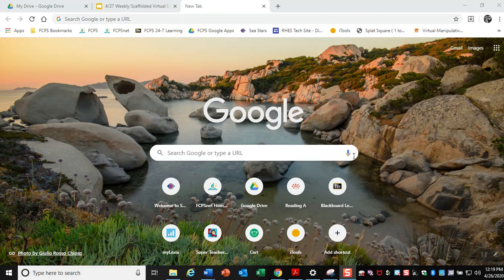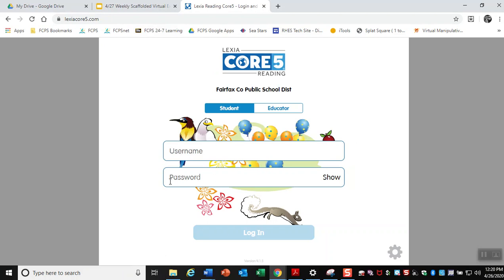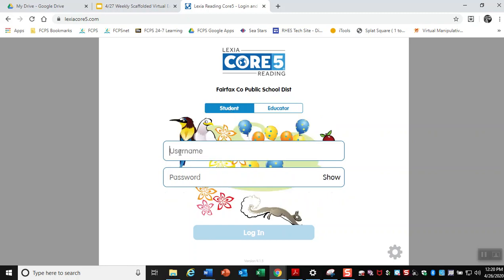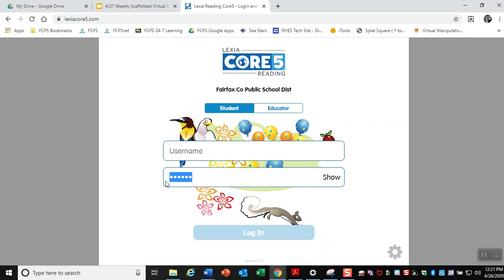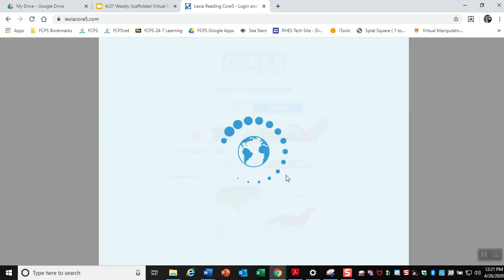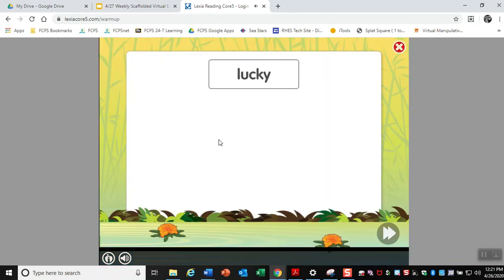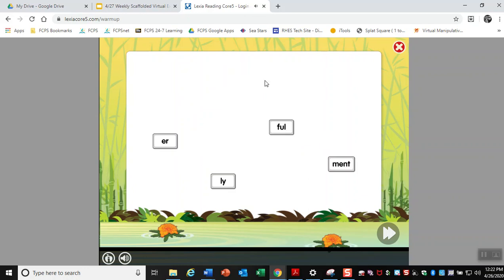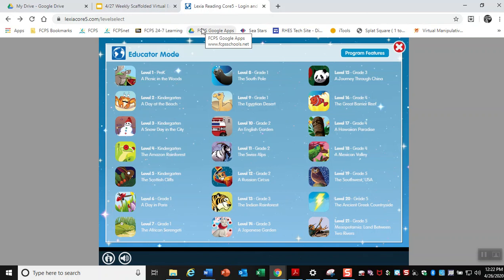Lexia Login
How to access Lexia at home.